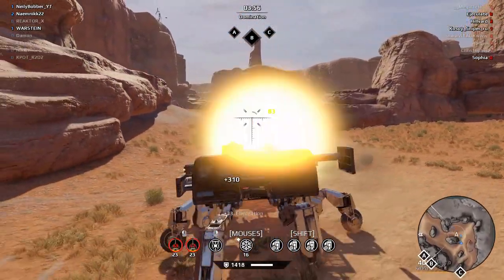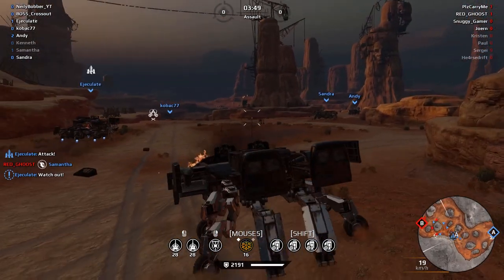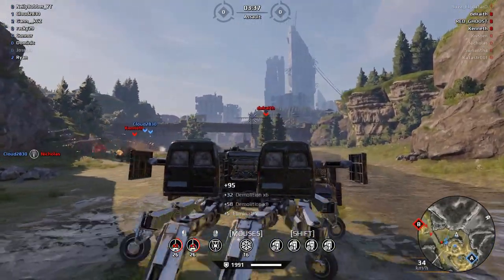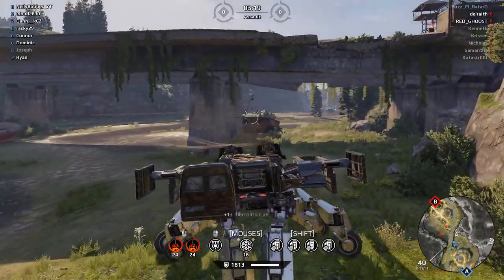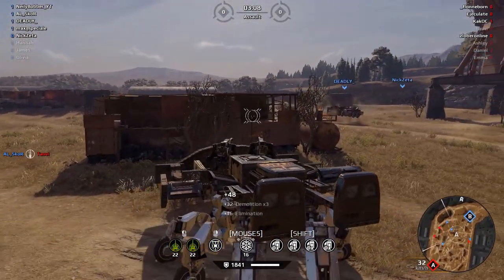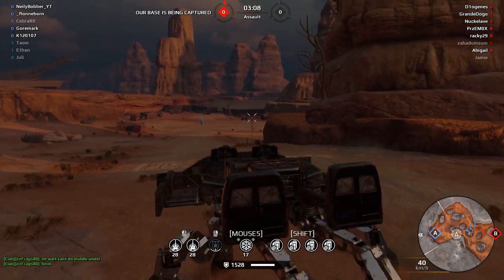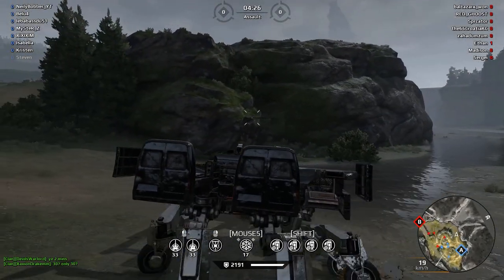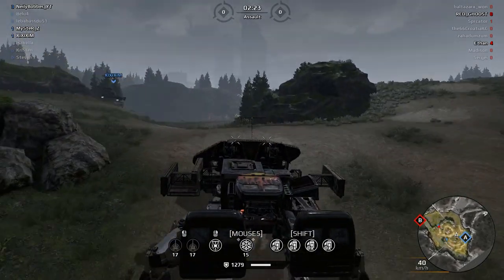I try Mammoths for the first time and they are AMAZING! Crossout gameplay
with my Promo account i have been able to play with alot of new weapons. weapons i have never had the chance to play with before and the mammoths are one of thous weapons. it deals crazy damage when you ramp up the perk, and at high ps it holds its own very well. only thing i can say that i don't like is that i haven't played with them enough!